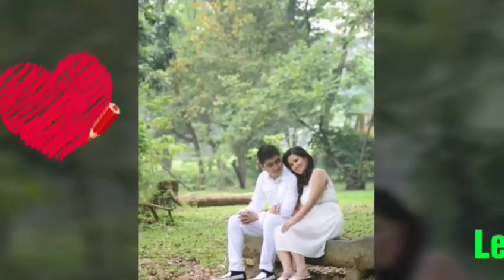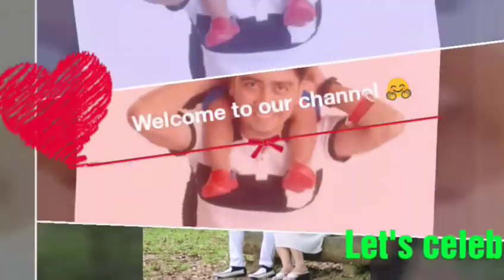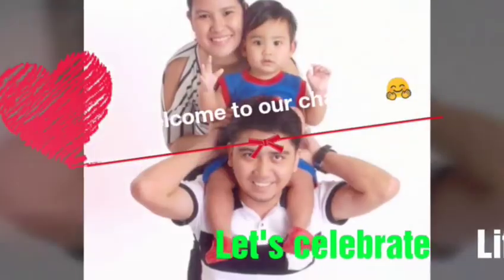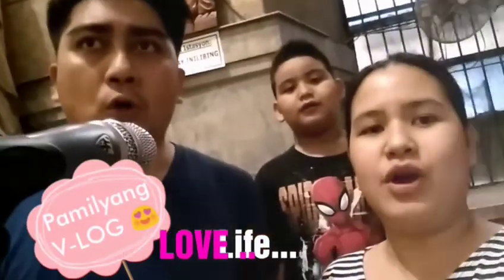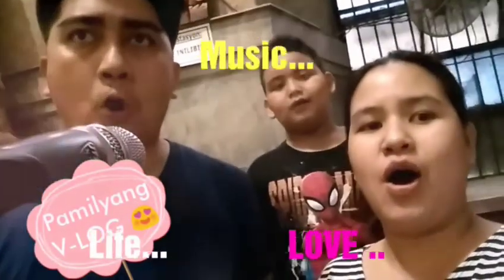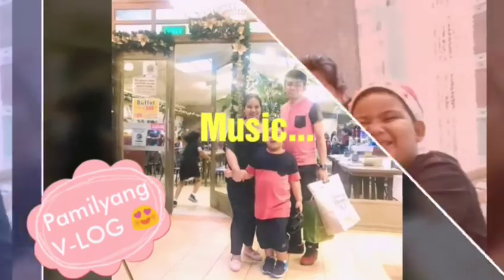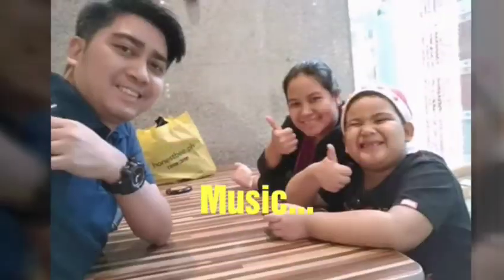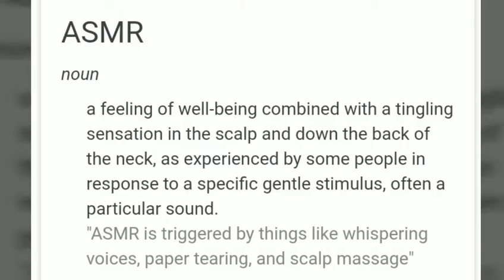ASMR CHALLENGE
Trying this challenge the first time. What can I say? CHALLENGING!😂😋🤣